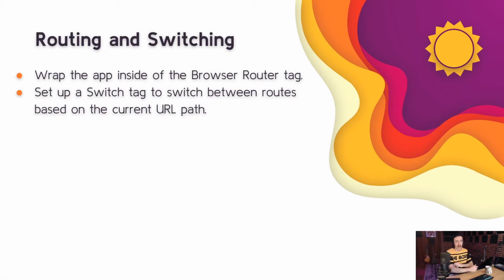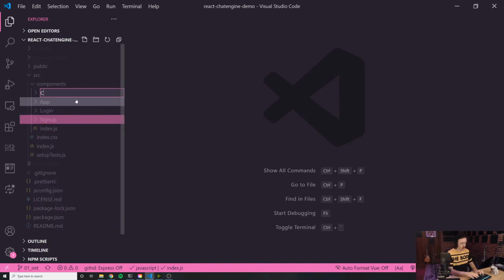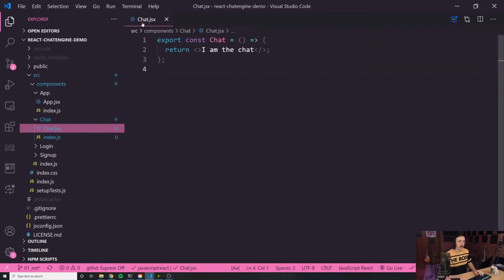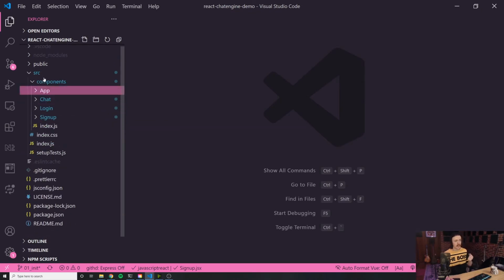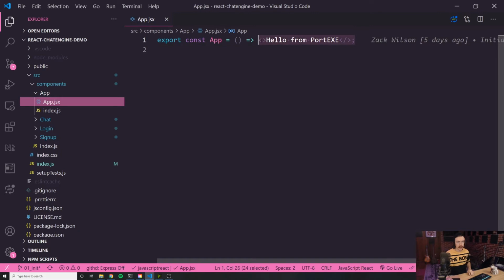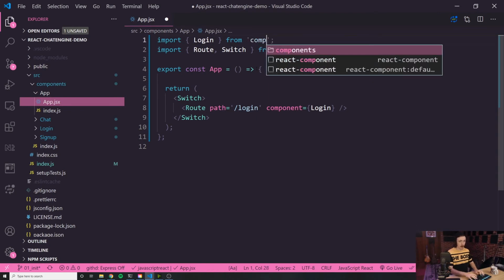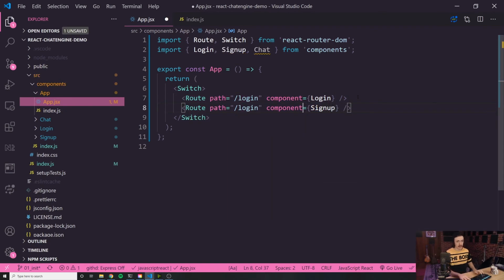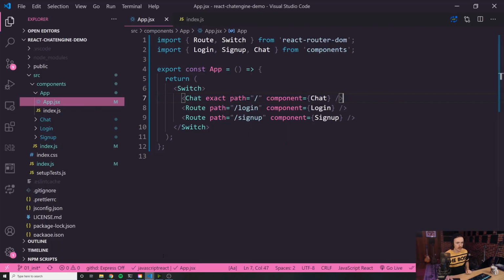[Part 2] Routing In React - Chatengine.io Tutorial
First thing we need to do is set up the React Router so that we can easily route between the different pages in our single page application.